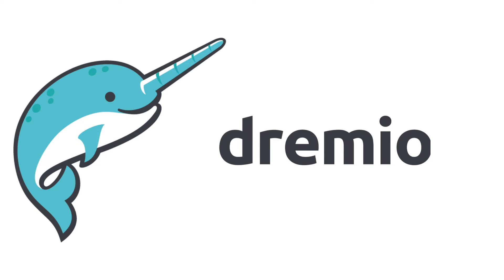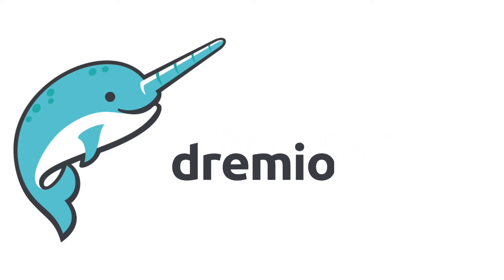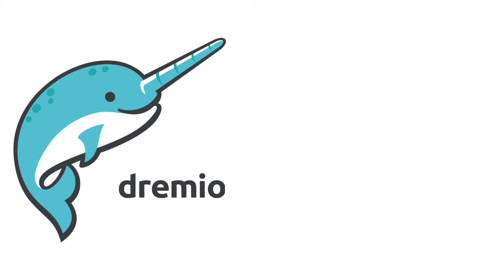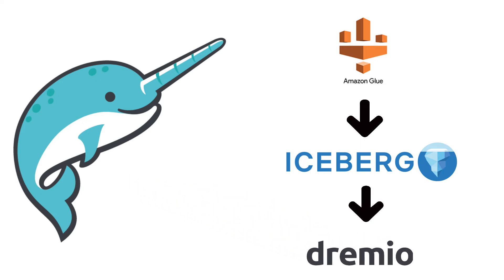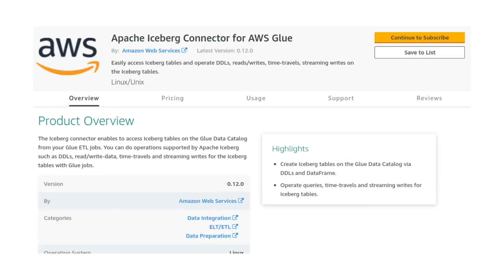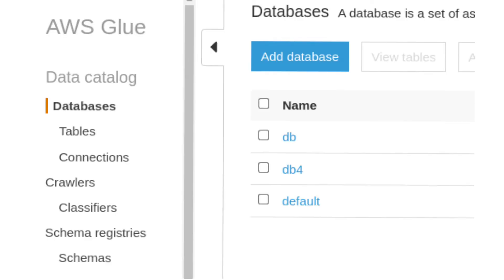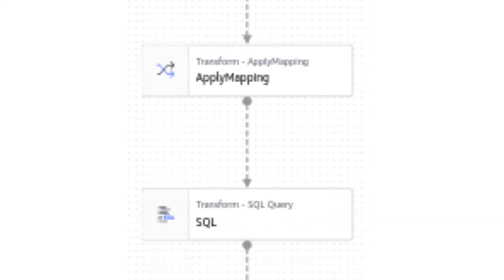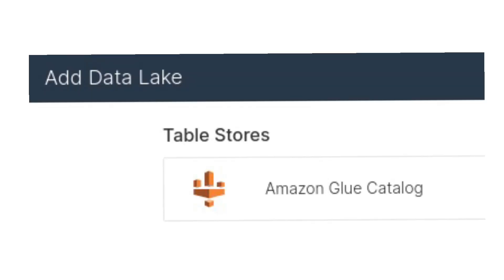Creating Apache Iceberg Tables with AWS & Querying with Dremio - Intro Tutorial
Are you looking for an easy way to get started with Apache Iceberg tables in AWS? This tutorial video walks you through the steps to set up and use a Data Lakehouse, such as AWS Glue, to create an Apache Iceberg table and query it with Dremio.

Apache Iceberg is a data lake format that enables data engineers to process and query large amounts of data in the cloud. It provides better performance and scalability than traditional data warehouse systems like Apache Hive and Presto. With Apache Iceberg, you can store, manage, and query your data more efficiently.

In this tutorial video, we will walk you through how to set up the Apache Iceberg Glue connector and write an Iceberg table using AWS Glue. We also provide instructions on how to query this table using Dremio’s Data Lake Engine.

This tutorial is designed for those who are looking for an easy way to get started with Apache Iceberg in the cloud. You don’t need any prior experience with either AWS or Dremio - all you need is a basic understanding of basic databases concepts like tables, columns, and records.

Before we get started, let’s go over what we will cover in this tutorial:
• Setting up the Apache Iceberg Glue connector
• Writing an Iceberg table using AWS Glue
• Querying this table with Dremio’s Data Lake Engine
• Tips & best practices for working with Apache Iceberg tables

By the end of this tutorial video, you will have all the knowledge necessary to create an Apache Iceberg table using AWS Glue and query it with Dremio's Data Lake Engine. So let's get started!

 Are you looking for a comprehensive guide on how to create an Apache Iceberg Table using AWS Glue and query it with Dremio? In this tutorial video, we provide step by step instructions on setting up the Apache Iceberg Glue Connector, writing an iceberg table in AWS Glue, and querying it with Dremio's Data Lake Engine.

 We start by explaining what makes Apache iceberg different from traditional data warehouse systems like Hive or Presto; then walking through how to set up the Glacier Glue Connector so that you can write your own iceberg table easily within AWS Glue; then finally illustrating how to use Dremio's Data Lake engine to query your newly created iceberg table quickly and efficiently. Throughout the video we provide helpful tips on best practices when working with this technology stack so that you can get optimal results from your data lakehouse setup.

By taking advantage of these tools together - AWS glue + Apche iceberg + Dremios Data Lake engine - users can not only enjoy better performance but also scalability when processing large amounts of data in their cloud environment. Additionally if users prefer written content over visual content there is a full written version of this tutorial available

 By following along with our instruction video users will have all they need know about creating an Apche iceberg Table using AWS glue and querying it quickly and easily with Dremios Data lake engine at their fingertips! So what are waiting for? Let's get started!